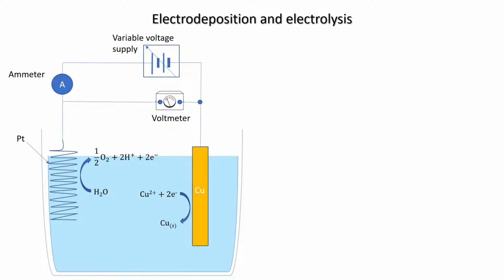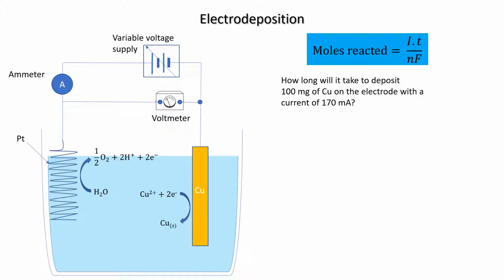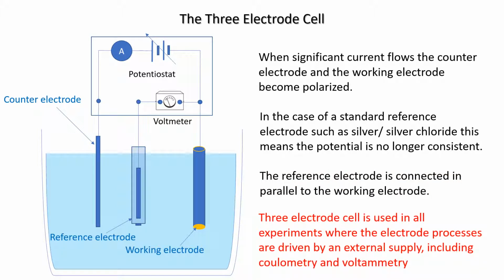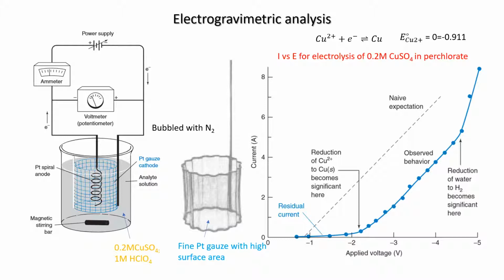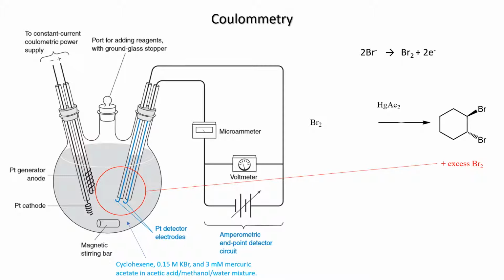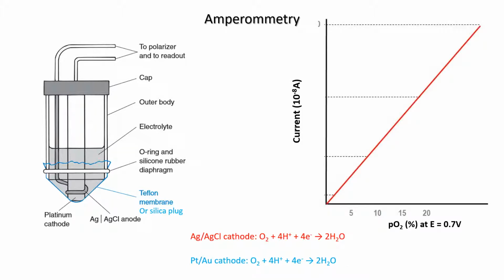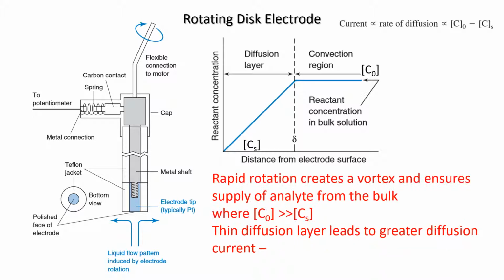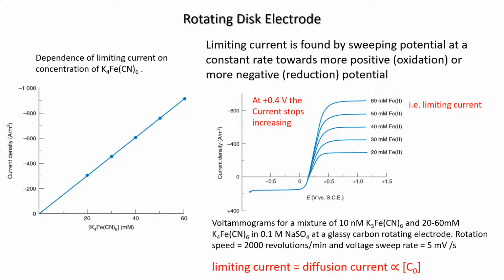CH241 – Electroanalytical 4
CH241 – Further Analytical Chemistry Electroanalytical 4